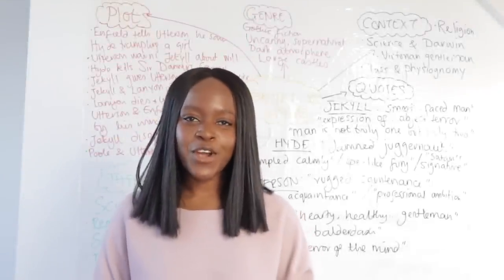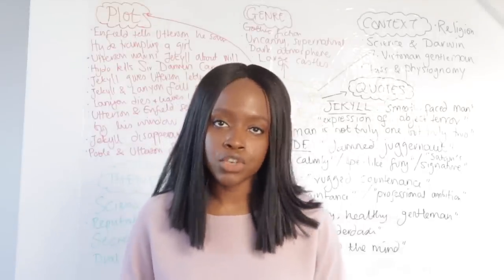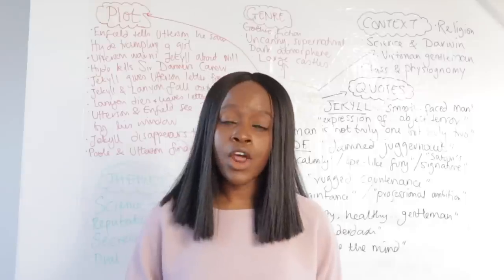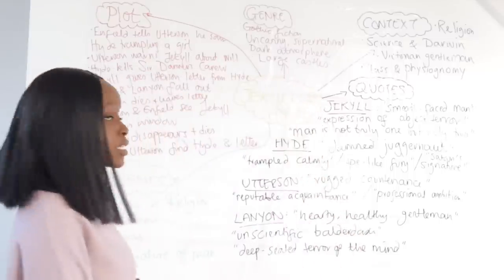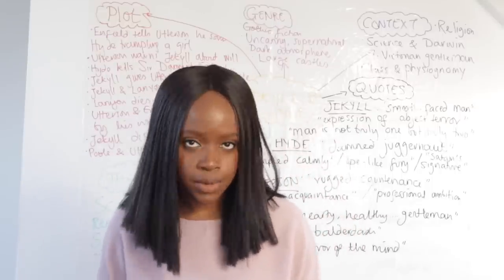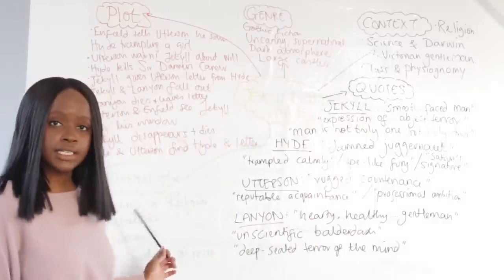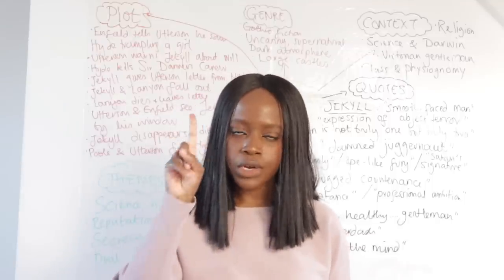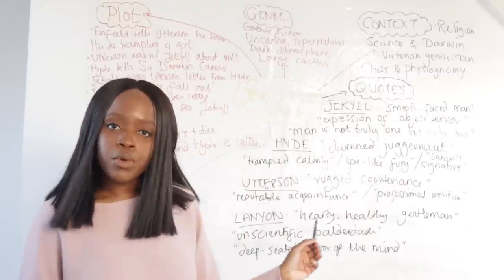"JEKYLL & HYDE" MINDMAP: PLOT, GENRE, CONTEXT, CHARACTERS & QUOTES | GCSE MOCKS ENGLISH REVISION!